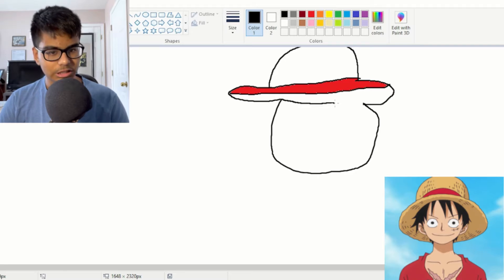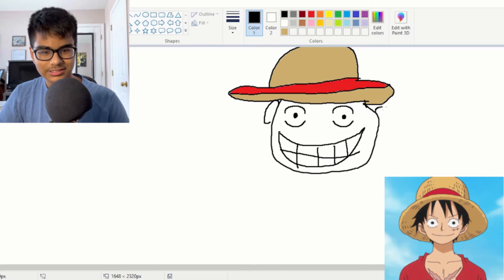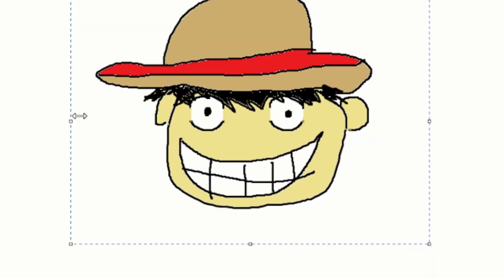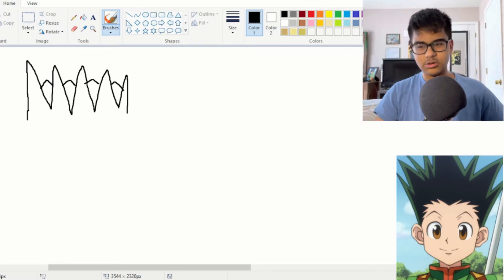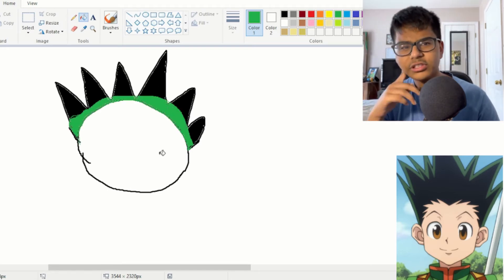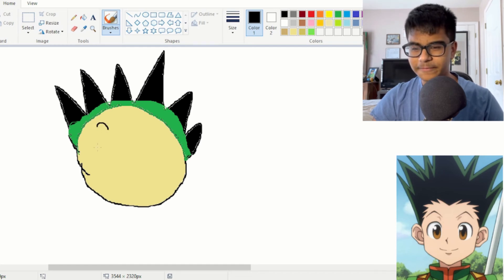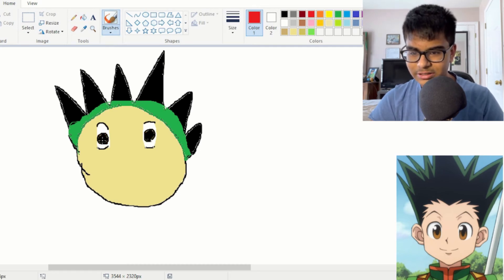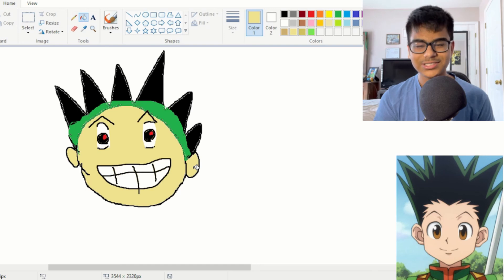Drawing Anime Characters From Memory In MS Paint